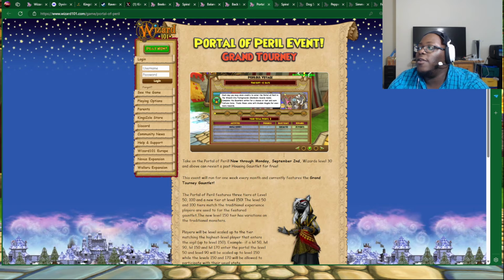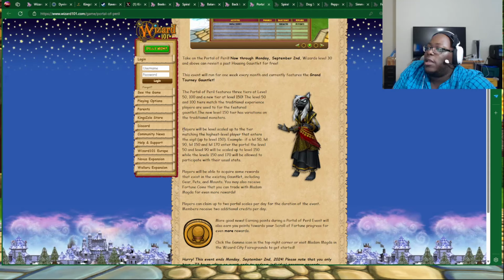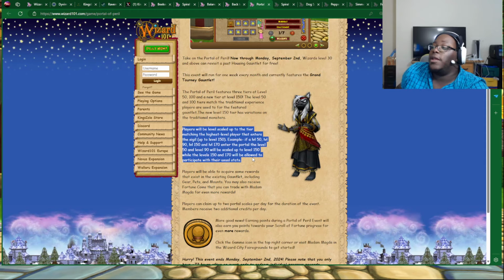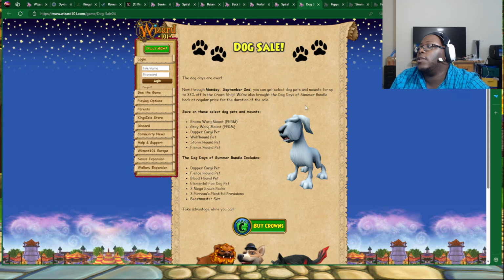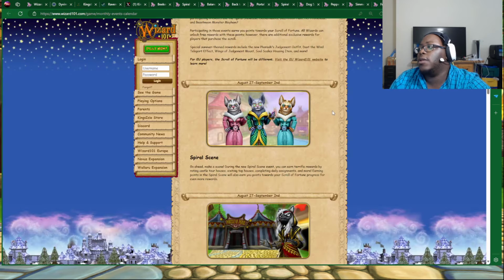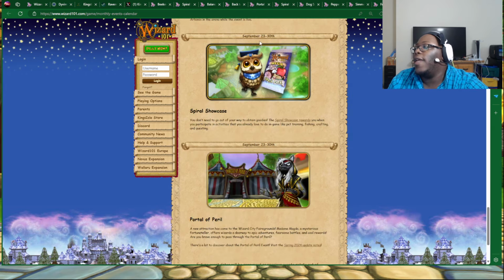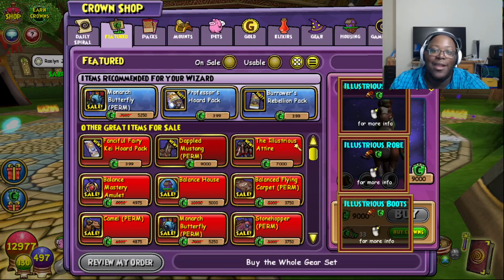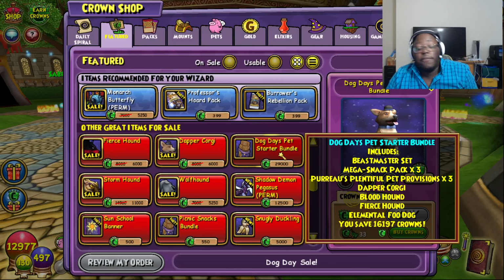🐛 BUG OF PERIL RETURNS! Wizard101 News!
The Portal of Peril returns with some brand-new bugs and glitches! This news video also covers the latest promotions and reminders. Have an awesome day!